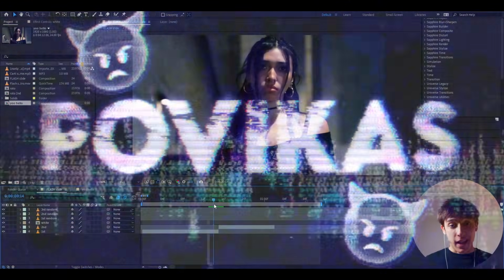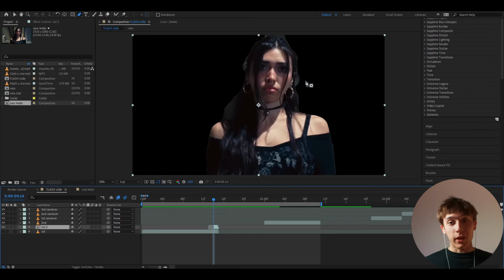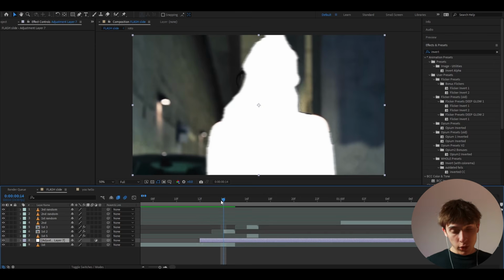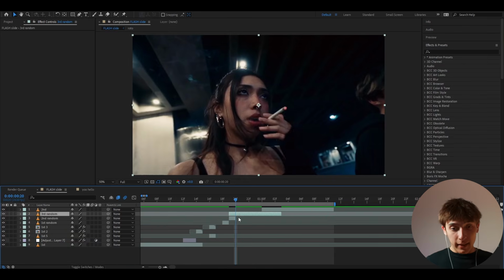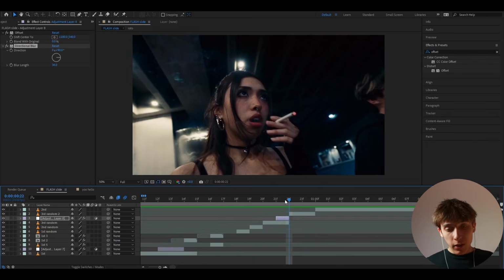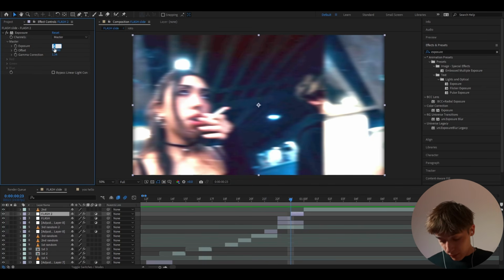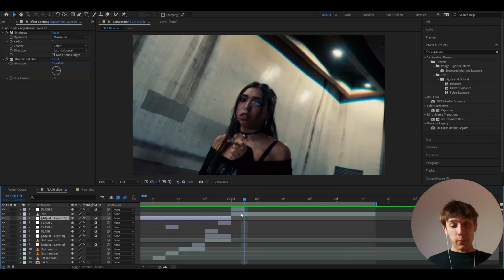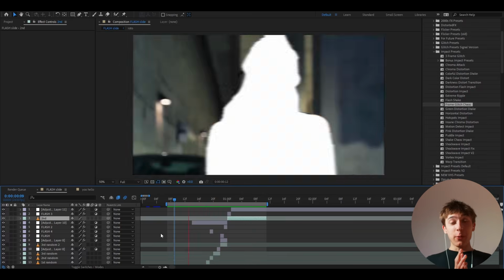FLASH SLIDE Transition - After Effects Tutorial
In today's tutorial, we learn how to make the Flash Slide Transition in Adobe After Effects.